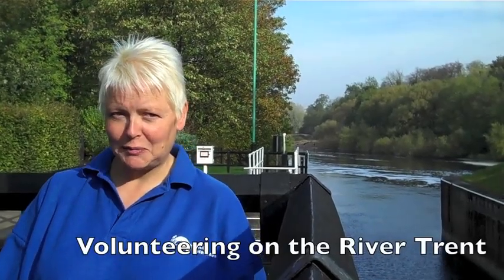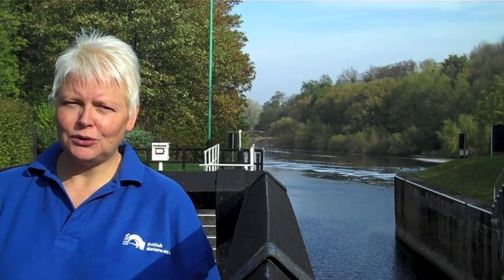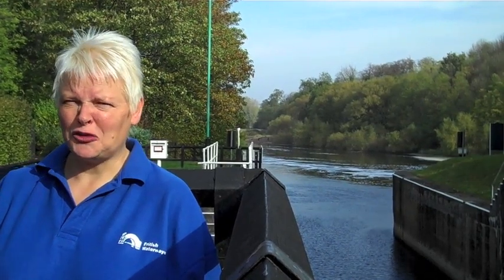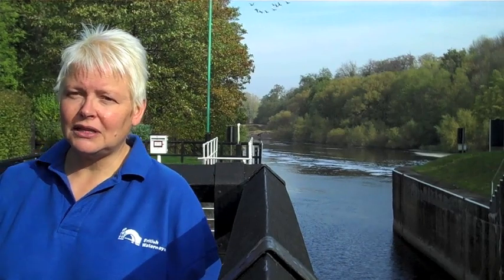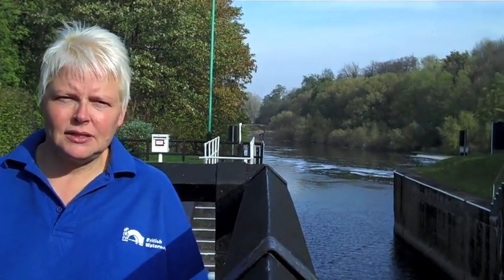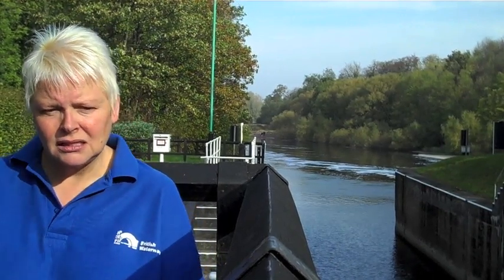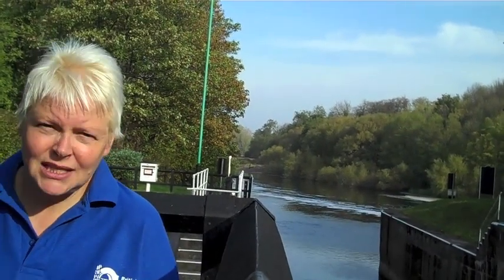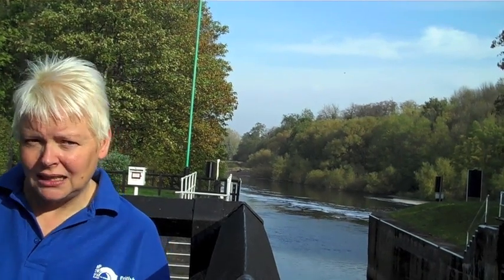Barbara, River Trent Volunteer Lock Keeper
Barbara, a volunteer lock keeper on the River Trent, explains a little more about how she enjoys working along the waterways.
To find out more about becoming a volunteer lock keeper,